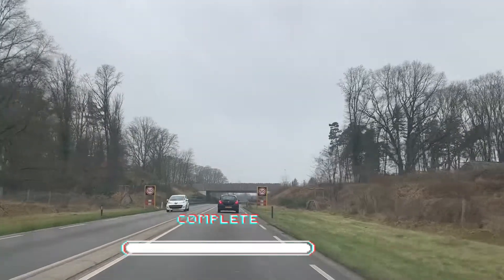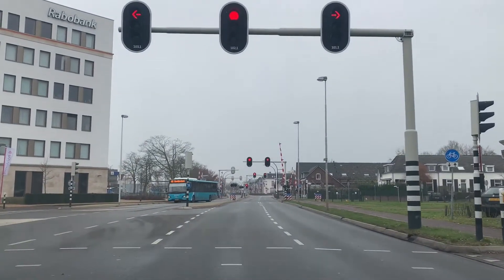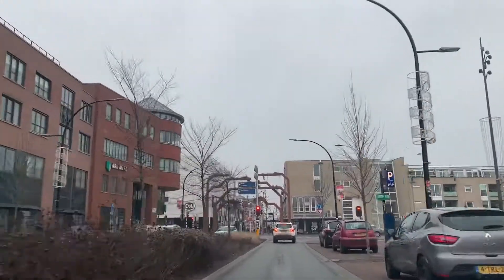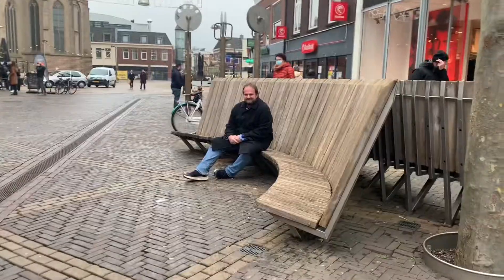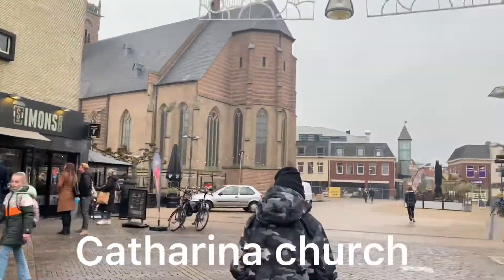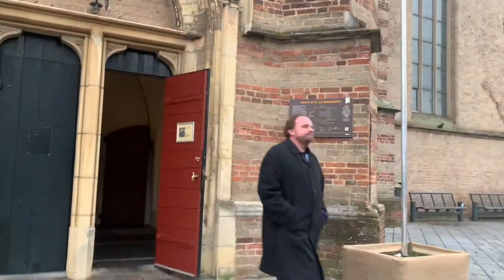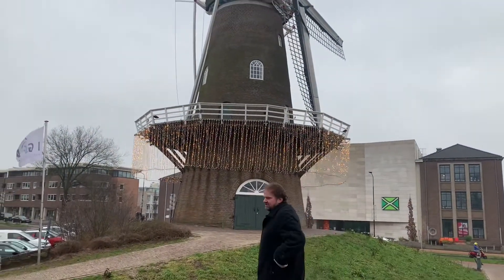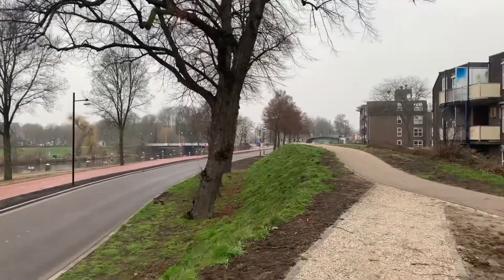Doetinchem City centre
Doetinchem is a city and municipality in the east of the Netherlands. It is situated along the Oude IJssel river in a part of the province of Gelderland called the Achterhoek. The municipality had a population of 57,555 in 2019 and consists of an area of 79.66 km² of which 0.61 km² is water.